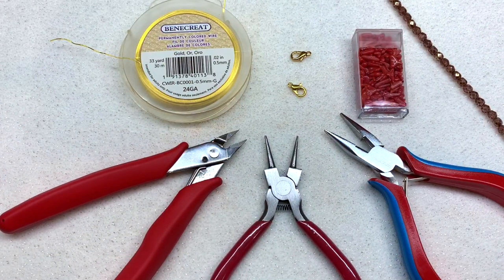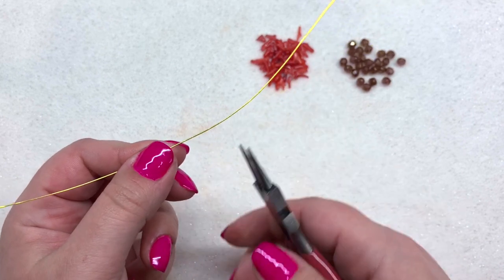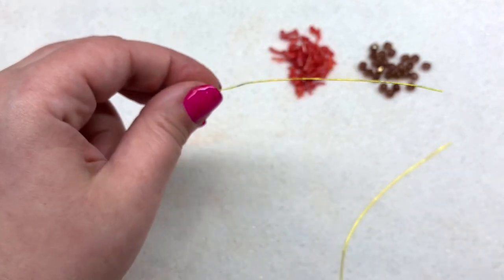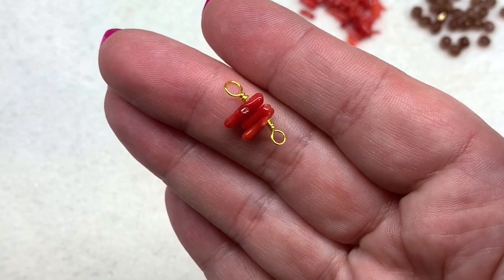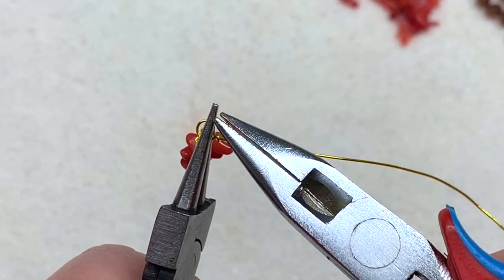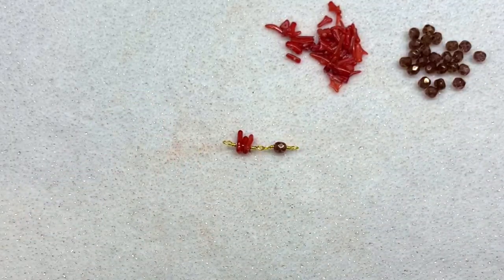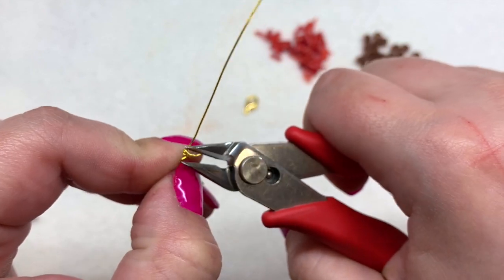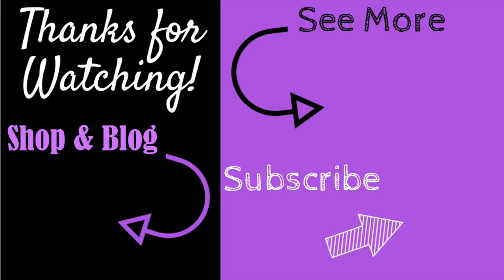How to Make a Beaded Mask Lanyard | Easy Wire/Bead Tutorial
✿ Beebeecraft | Coupon: OPAL5 | Free Ship on Orders $25+ (allow 2-4 wks)
Hey beautiful! In today's beading tutorial, I will show you how to make a quick and easy DIY beaded chain lanyard. This versatile technique can make face mask lanyards, badge and eyeglass holders, necklaces, bracelets, and so much more! The wire link chains can be made with beads to match any style, wire in your choice of colors, and to any length you desire. The sky's the limit! Please see below for info and links to recommended products

✿   MATERIALS LIST (QTY depends on length)
✔    24 gauge permanently colored wire

✿ I really like the 24 gauge Benecreat brand wire from Beebeecraft, which is what I am using in the demonstration. The gold tone is a bit on the brassy side, but the finish does not flake or peel. The coral chips are from beadboxbargains.com, and the 5mm Czech glass fire polish beads are from the Dollar Bead Box

✿ In the video I show another variety of finished beaded chain, which incorporates agate pebble beads. Those beads are from the August 2020 Bargain Bead Box subscription

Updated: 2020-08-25